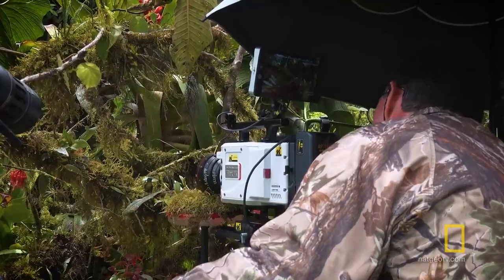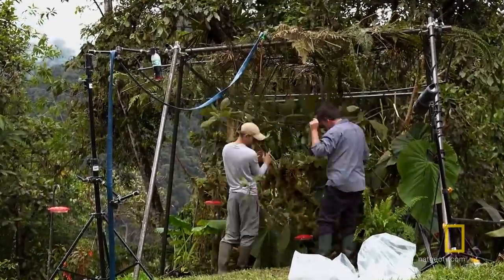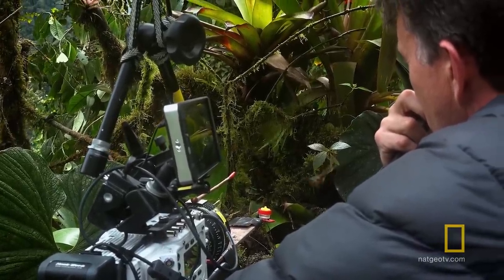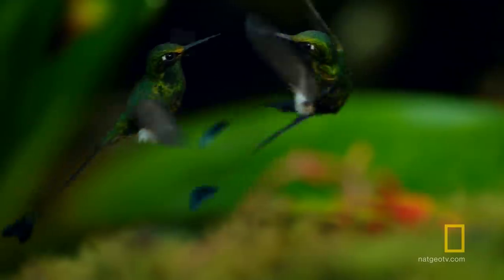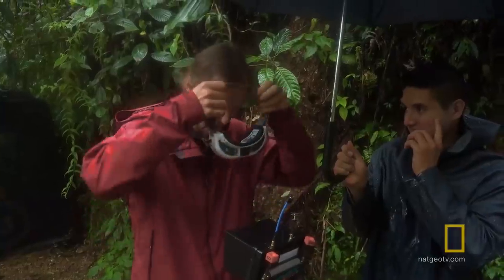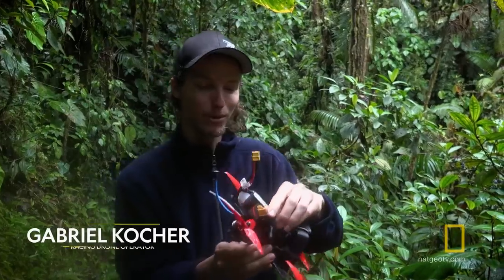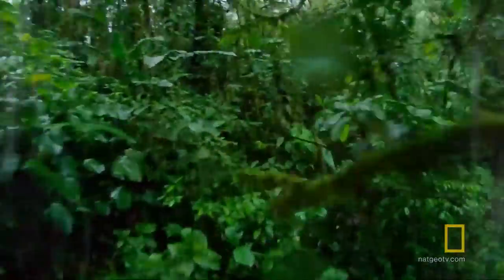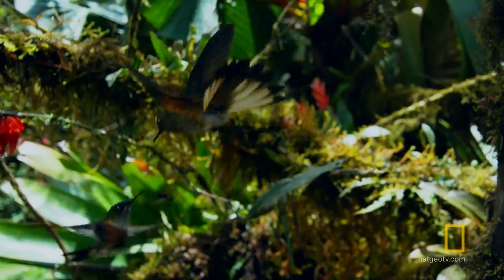Filming Fast Hummingbirds: On Location | Hostile Planet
Hummingbirds zip through the jungle with a seemingly effortless grace, but capturing them on film requires some serious effort. Hear how the Hostile Planet film crew approached this challenge during a vigorous month-long shoot in the Ecuadorian Andes.